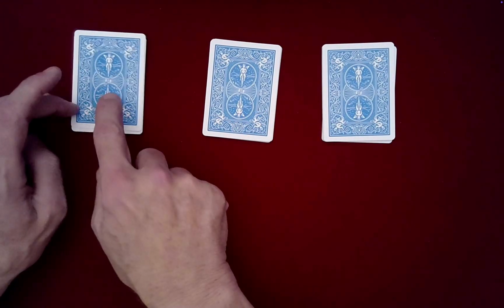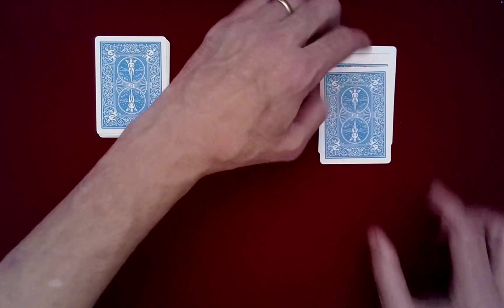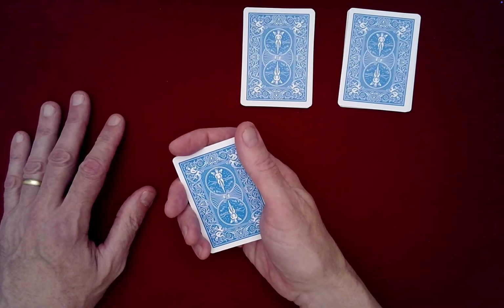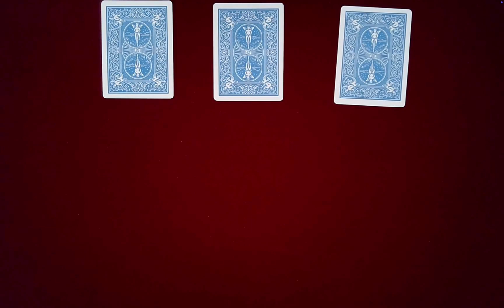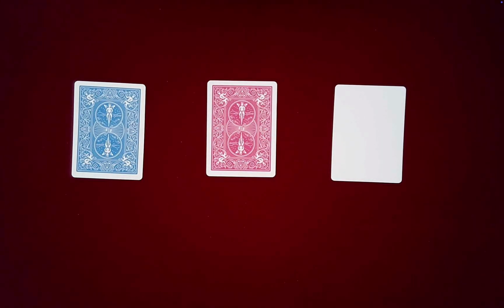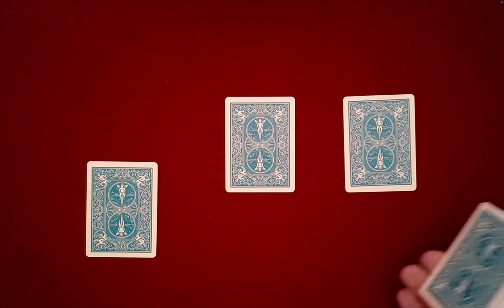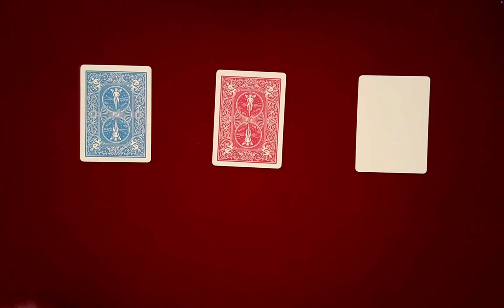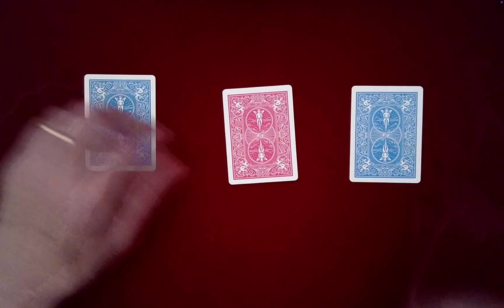BEAUTIFUL Self-Working CARD TRICK for THREE Wonderful SPECTATORs (Math Card Magic 💎)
Optional Additional Mixing (at the 1:23 Mark)
You could Klondike shuffle each of the (now smaller) piles of cards, which will leave the bottom card of each at the bottom---where it needs to be.